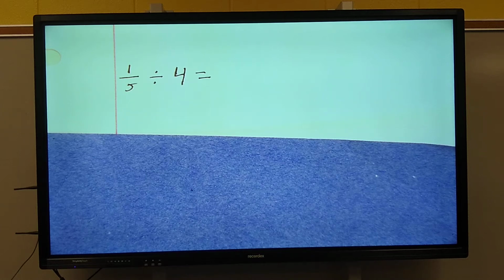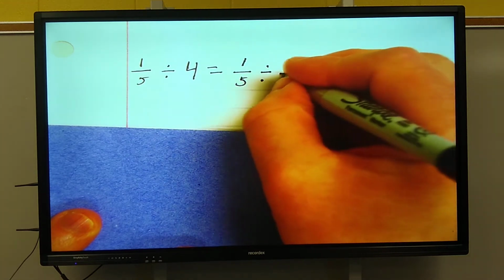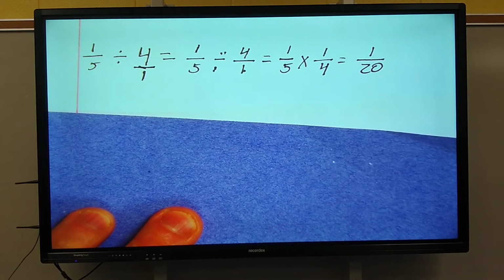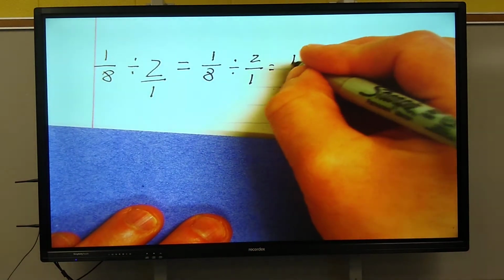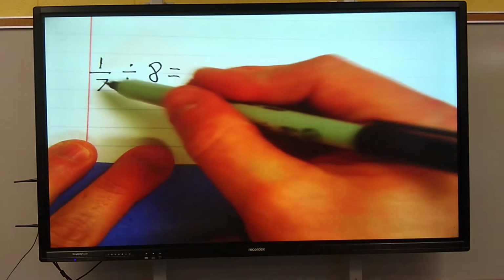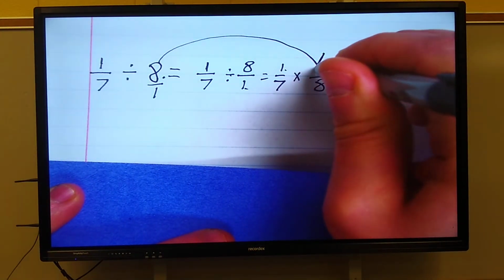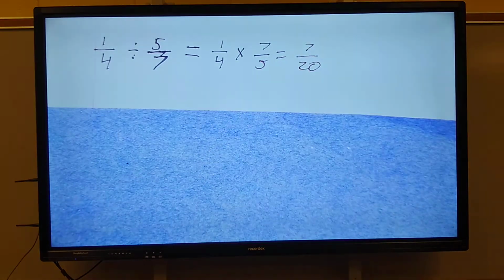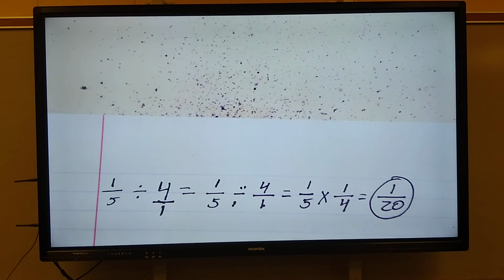Divide Fractions by Whole Numbers